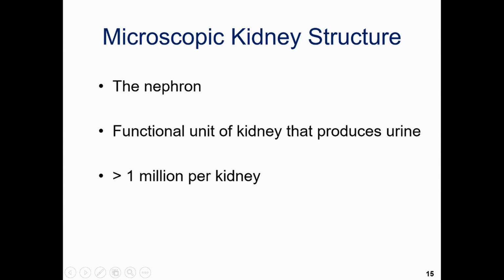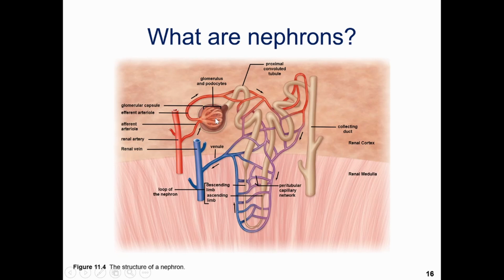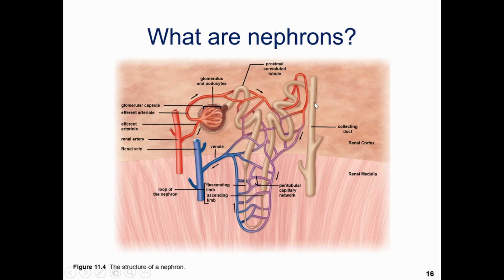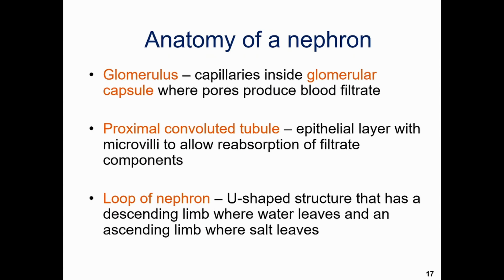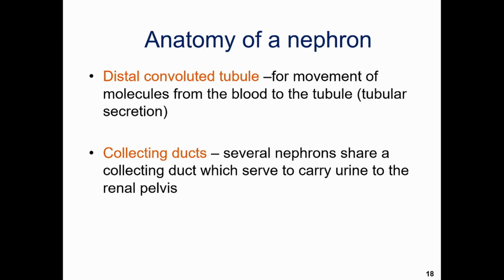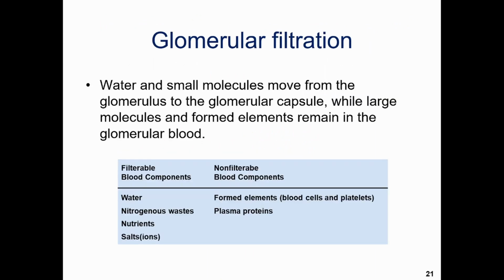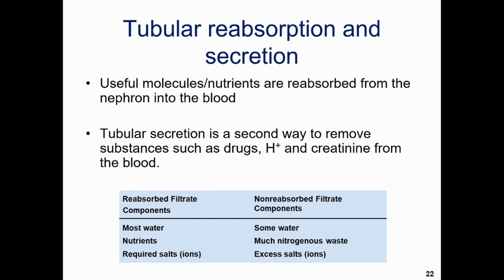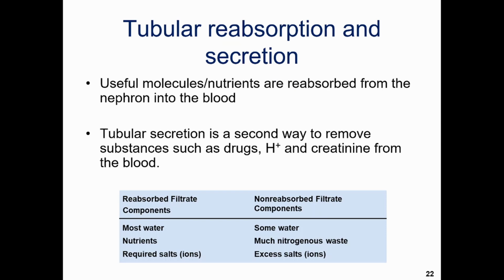Chapter 11 Urinary System Nephron and Urine Formation